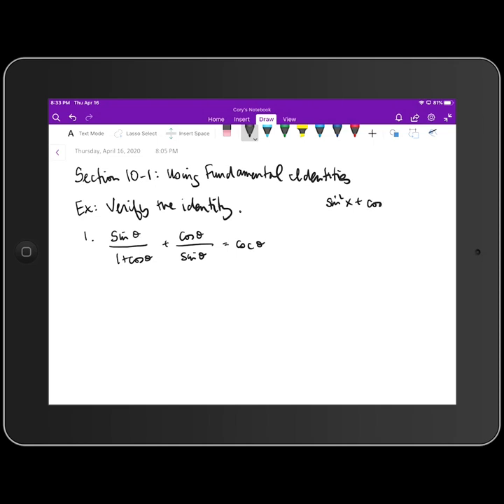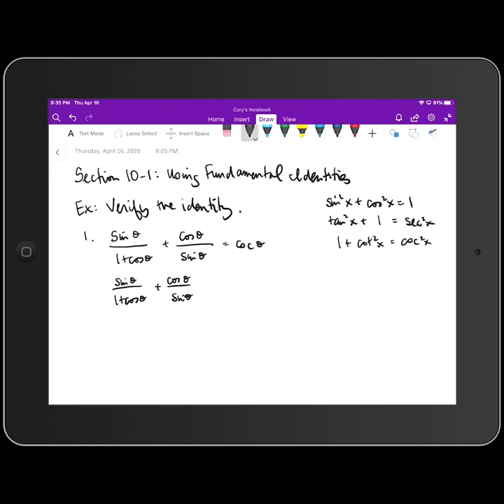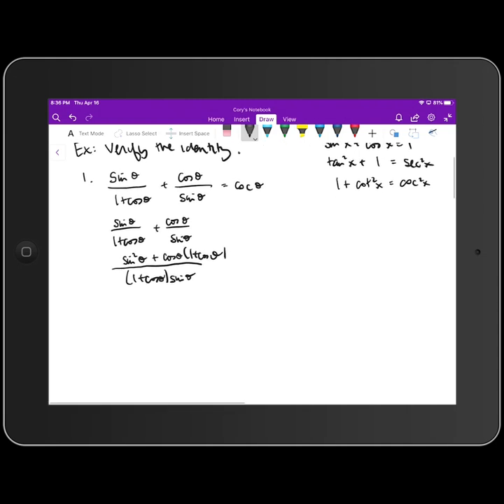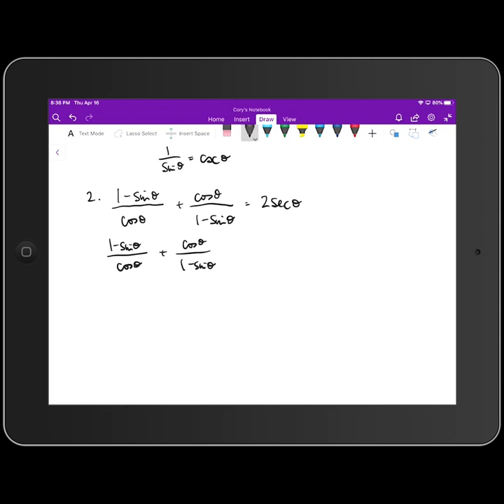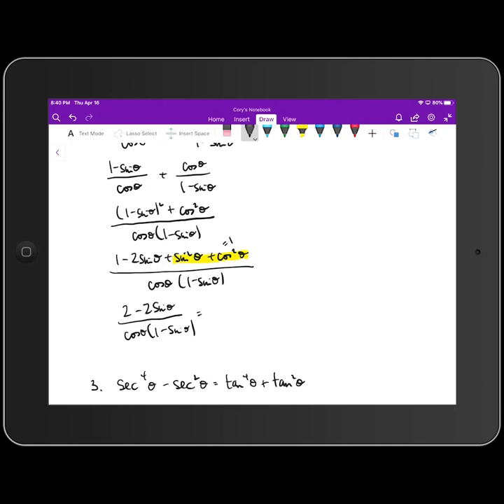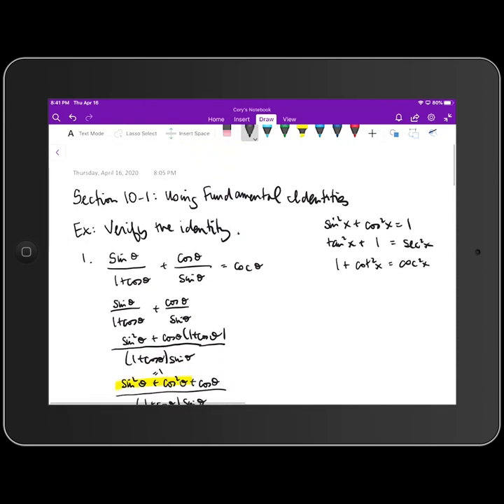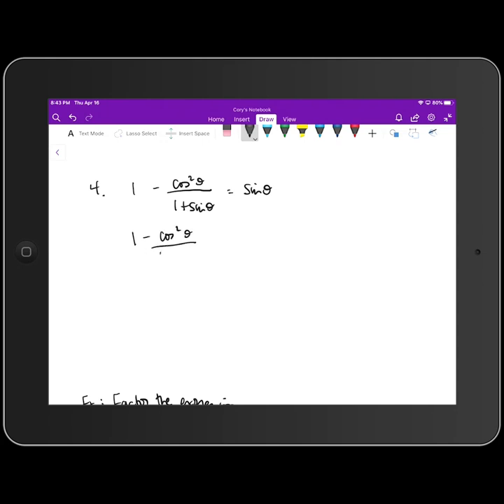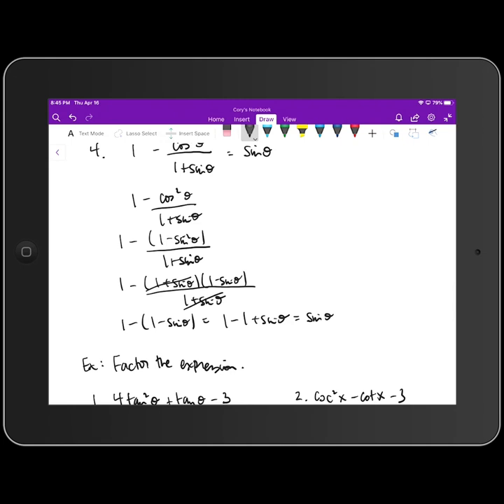Using Fundamental Identities Part 1